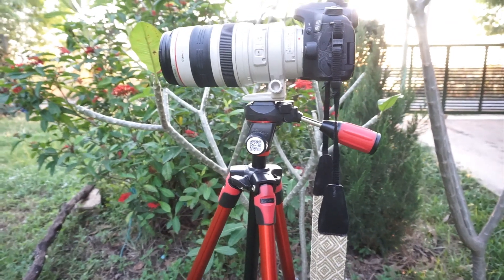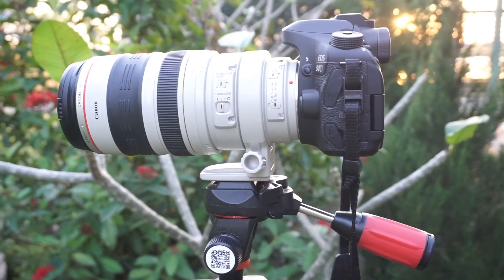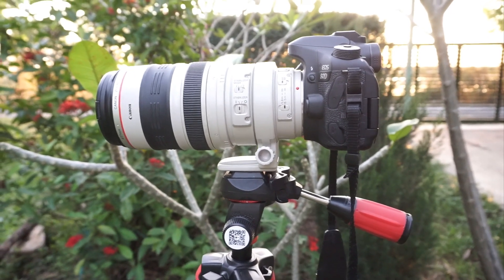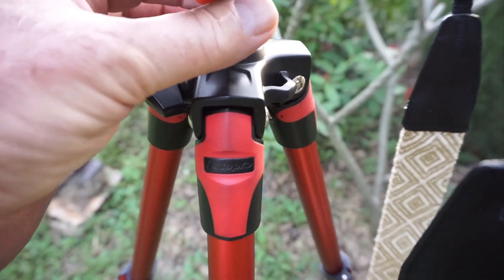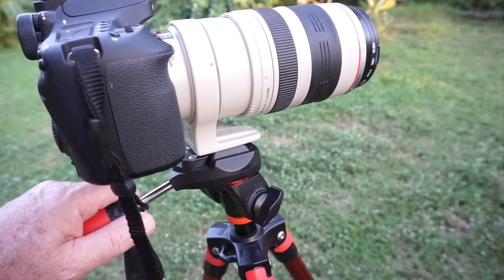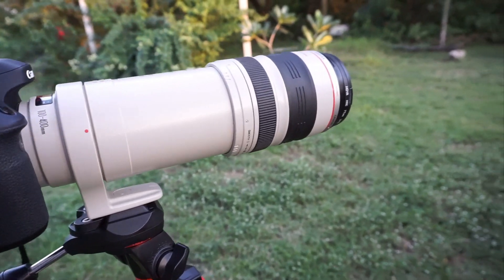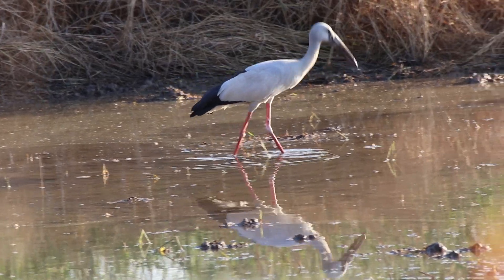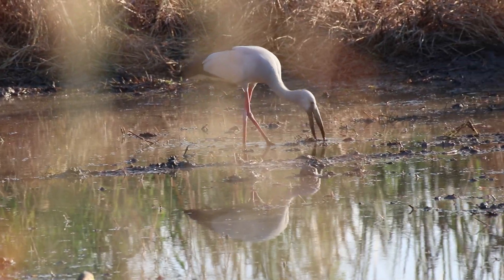Let's talk Photography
Let's talk about taking video with a tripod. I have a Canon 80D and a Canon 100-400 IS Zoom lens which is 2.5kg total. Using a normal tripod is okay but I should really buy a more robust one so that the camera is better supported. When I pan from left to right the tripod was a little sticky and now it is nice and smooth. So in the end the tripod can hold the camera but it is a little heavy and I should buy a stronger tripod for better support.